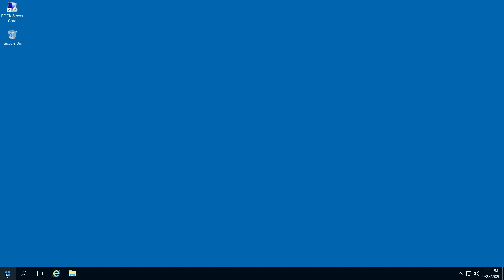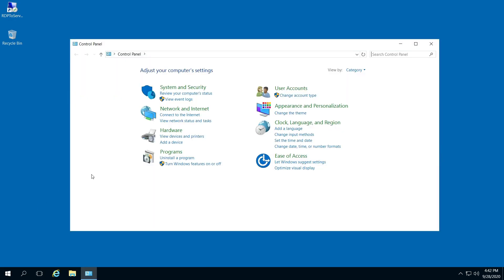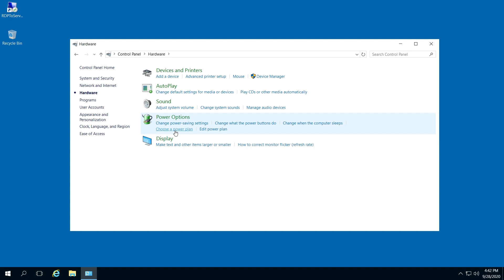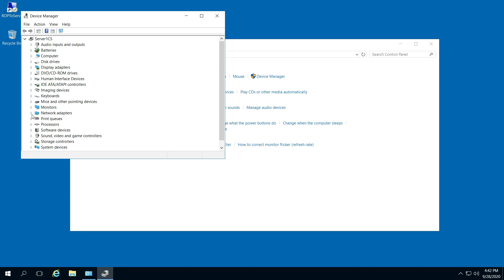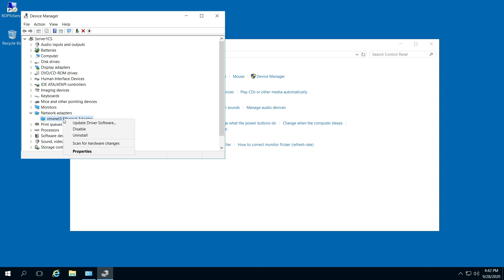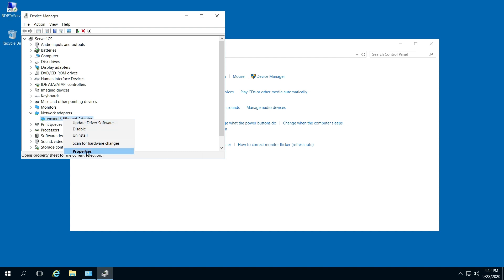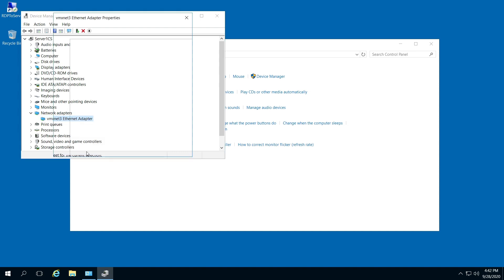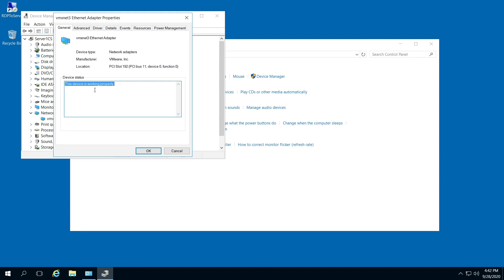How to find resource conflicts on Microsoft server